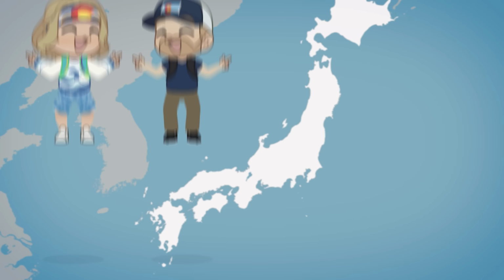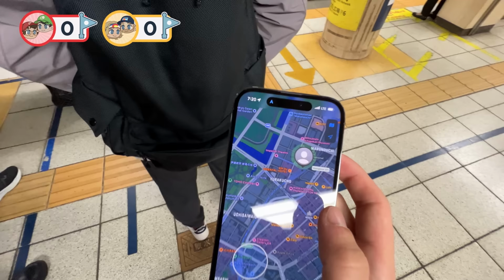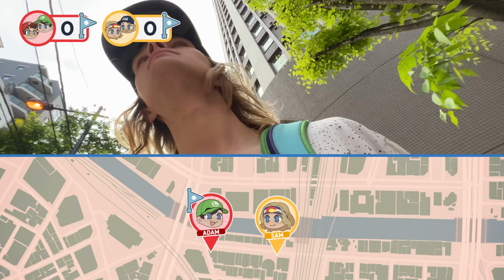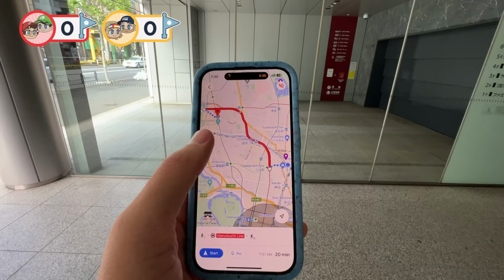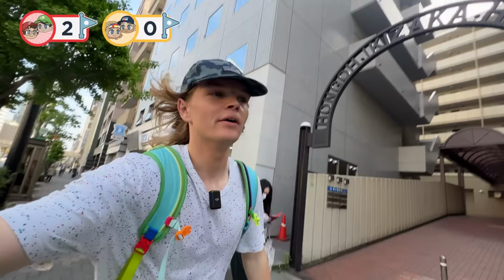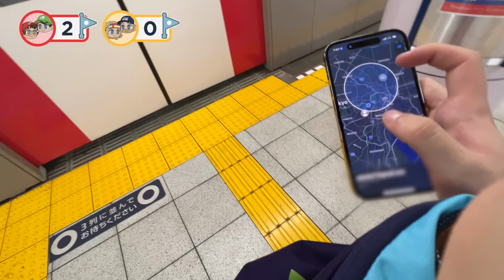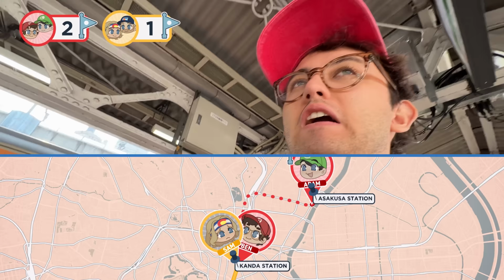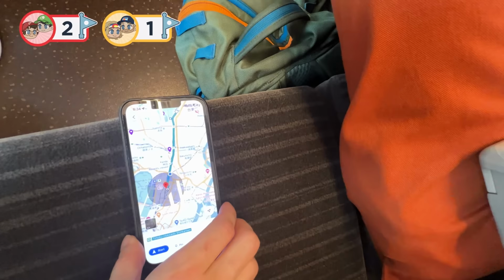Ep 7 - Playing a 96 Hr Game Of Capture The Flag Across Japan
Get $20 off an annual Nebula subscription by signing up

Created by Adam Chase, Sam Denby, and Ben Doyle
Editing by Adam Chase, Ben Doyle, Henry Ariza, Tyson Kroening
Supervising Producer Graham Haerther
Motion Graphics by Lili Pereira, João Pessegueiro, Dom Burgess, Elise Heersink, Derek Brown
Audio by Manni Simon, Donovan Bullen
Additional Game Design by Amy Muller
Artwork by Simon Buckmaster
Chibis by Twitchy Sparrow